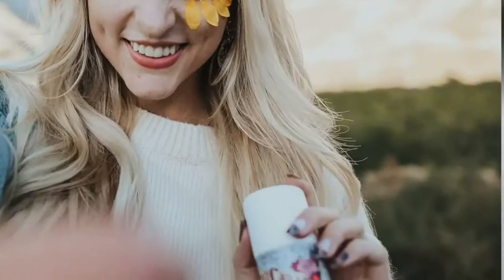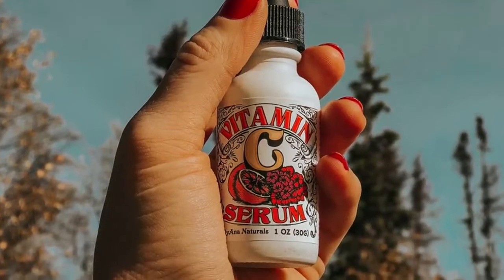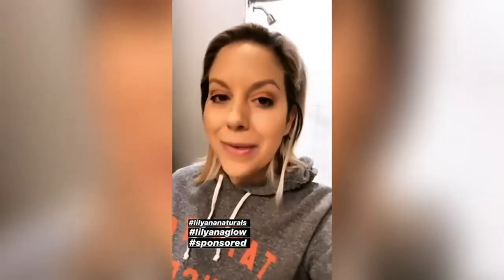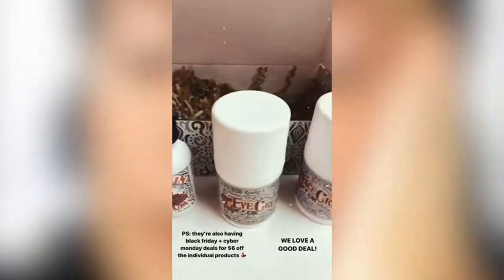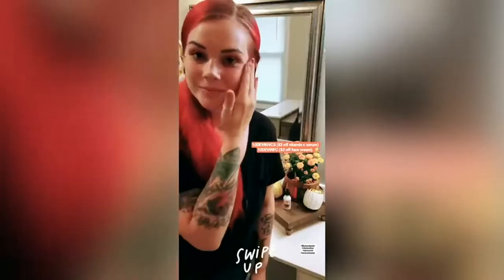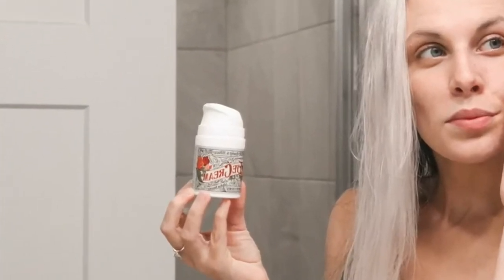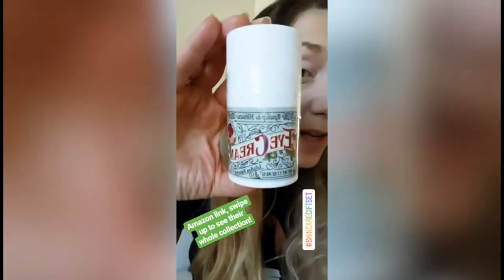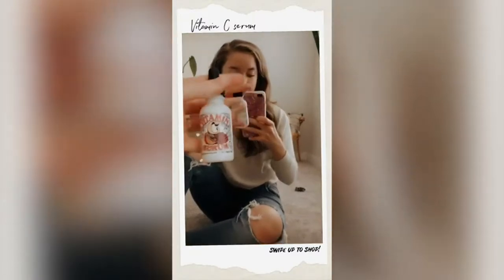Amazon com LilyAna Naturals Retinol Cream for Face Made in USA, Retinol Cream, Anti Ag id Neck,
This channel is home to beauty hacks, haircare, and . Through its engaging and comedic style, viewers can look stunning with the simplest of techniques.